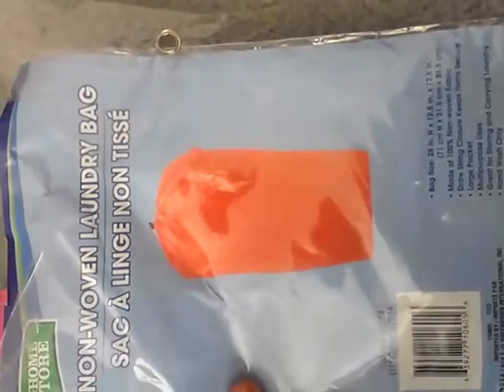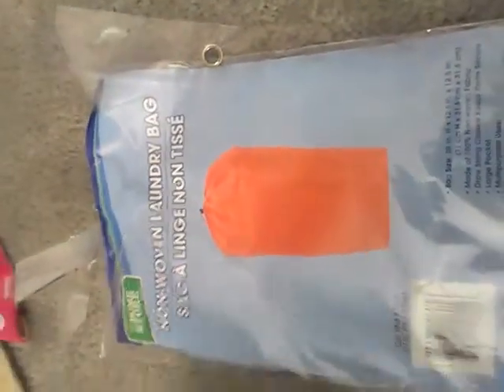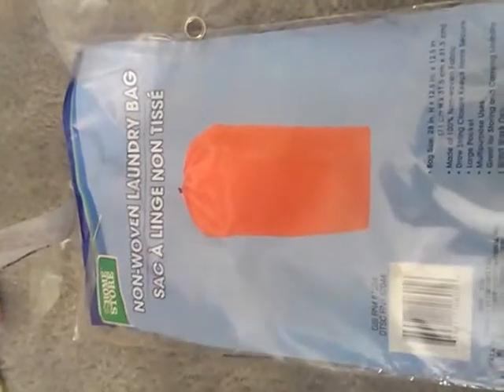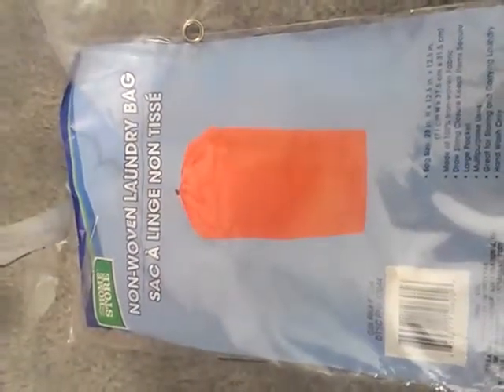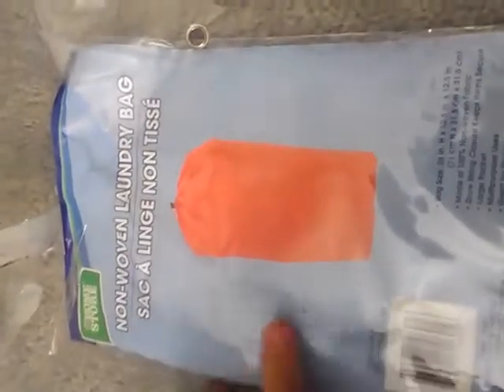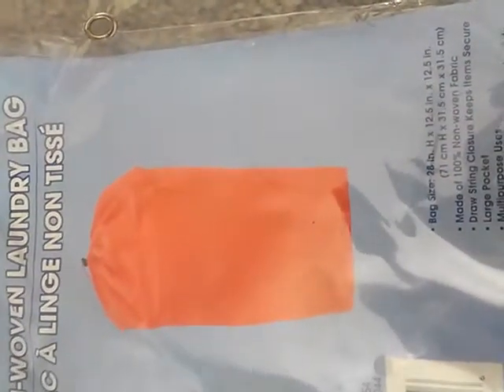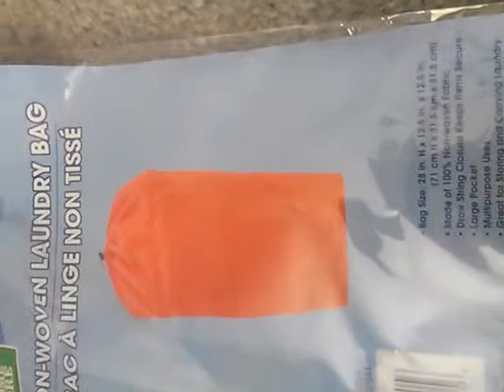Mesh bag for cloth diapers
Cheep and essay way to keep diapers from smelling up the room I got from dollar tree .